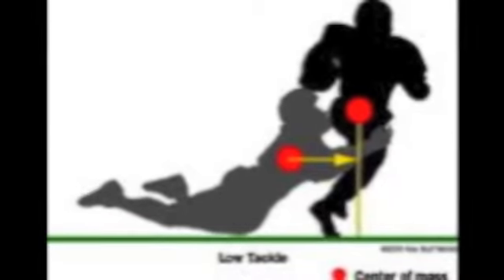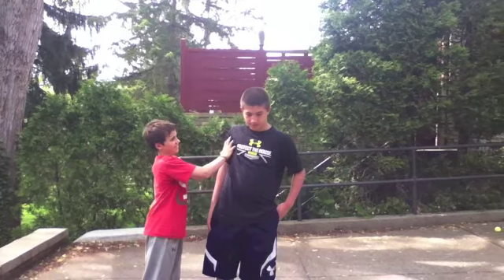Physics in Action Final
Our Final Draft